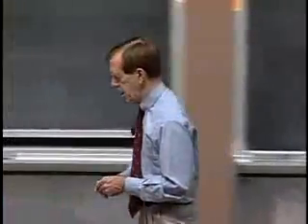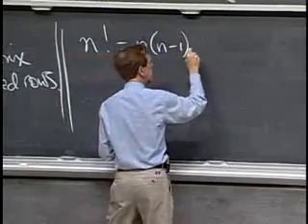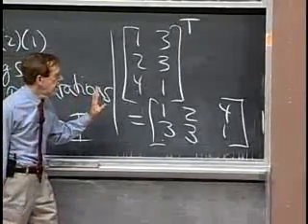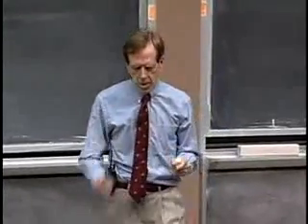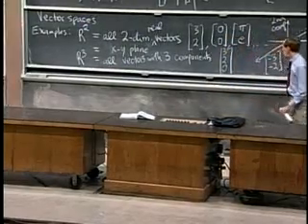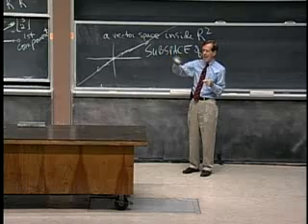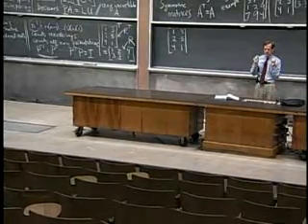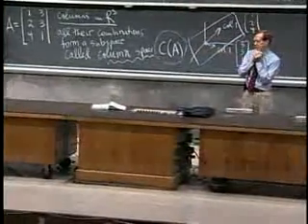Linear Algebra Lecture-05